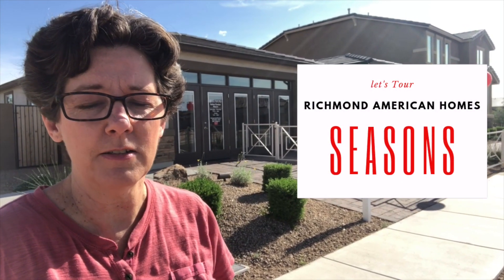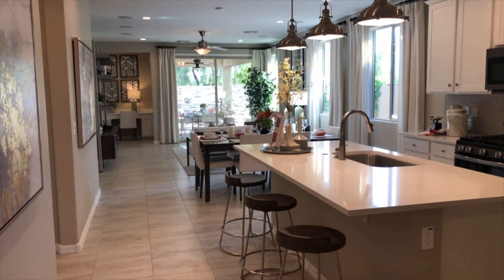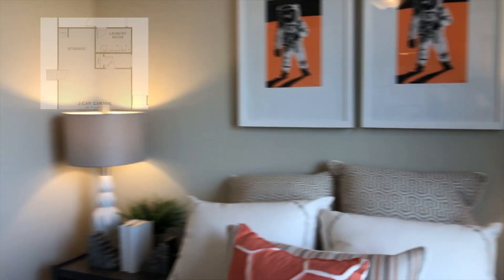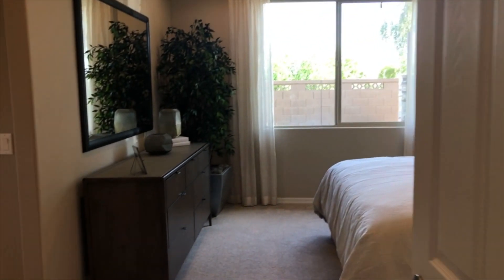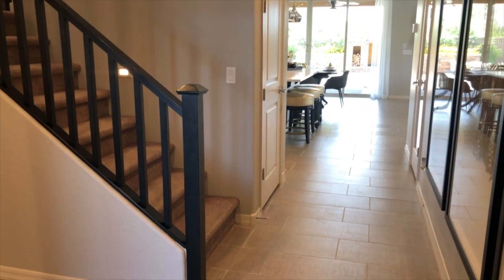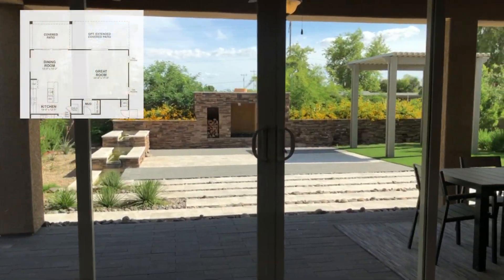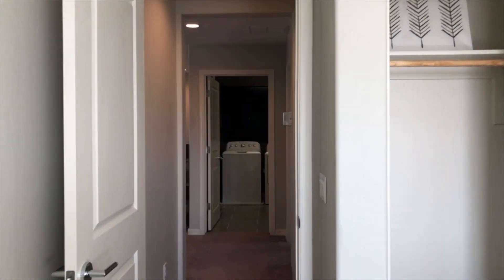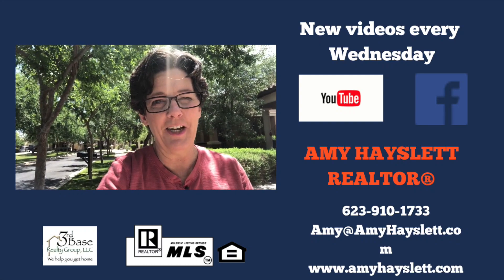Best neighborhoods in Phoenix - Richmond American Homes in Canyon Trails and Verrado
What are the best neighborhoods in Phoenix? Richmond American Homes is building its Seasons series in Canyon Trails and Verrado, two great neigbhorhoods. Seasons is offered throughout the valley and prices range from the low to high $200k range. Check out these models at Canyon Trails and coming soon to Verrado in Buckeye.
If you would like more information on any of these homes or communities let me know.
If you would like to know what other great neighborhoods offer the Seasons plan by Richmond American I am happy to help.

Here are some tips if you are thinking about buying a new home.

Did you know that it costs you zero dollars to be represented by your own real estate agent when buying new?
The builders usually require your agent to register you on the first visit so make sure to have your agent with you or check with your agent to see if they can pre-register you.
The models are loaded with upgrades. If there is a finished home in the neighbhorhood to view whether a spec home or a home being built for a specific buyer, tour it so that you can get a better idea of what you will get for your money on a more typical home.
Always hire your own independent inspector.
Want more tips let me know.

I am a REALTOR® in Phoenix focusing on the west valley. I have helped home buyers and home owners sell their homes for 25 years here in the west valley of Phoenix Arizona.
I created this page to help home buyers and home sellers and to entertain and educate you about real estate and all things in the Phoenix. Whether you are buying or selling a home or you just want some great information about Phoenix, I hope you enjoy my channel.

Amy Hayslett REALTOR® - Phoenix AZ
3rd Base Realty Group